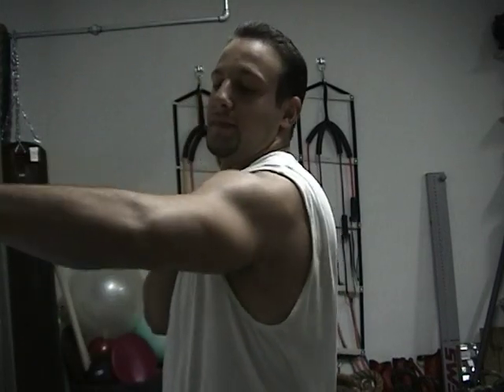shoulder packing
Learn a simple scapular technique that will help prevent anterior shoulder capsule instability as well as impingement and shoulder pain